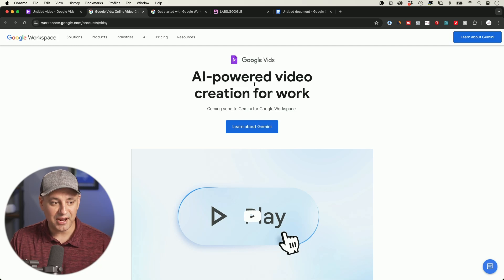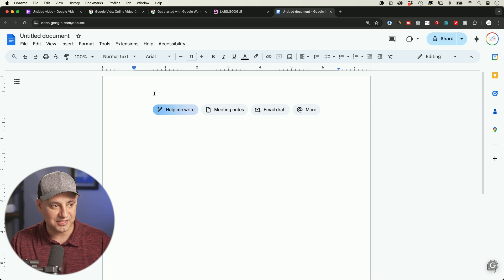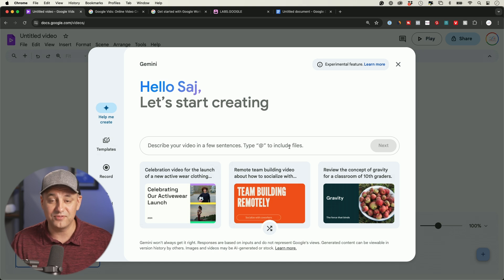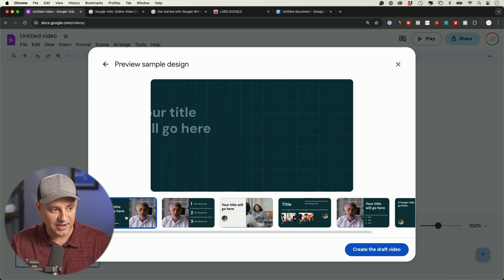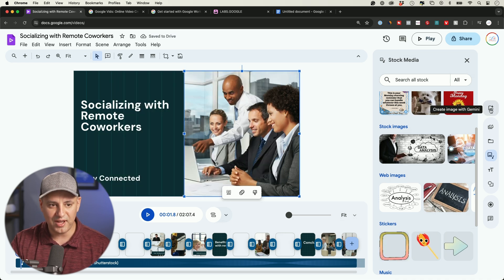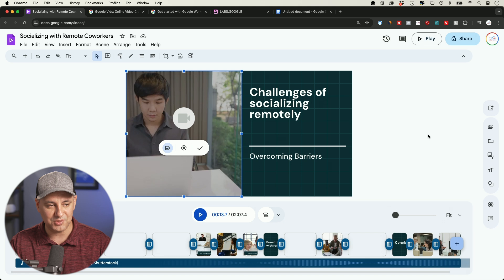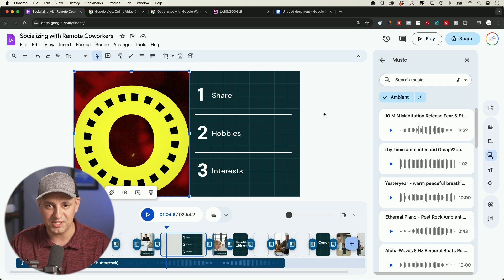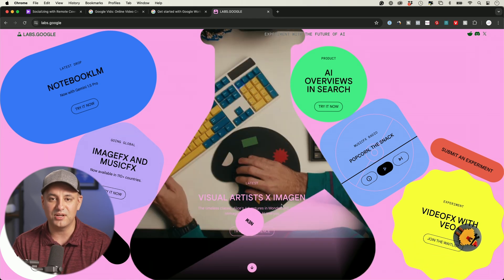Google's New AI-Powered Video Creation App - Google Vids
Google has a brand new AI tool called Google Vids which is a video creation app for work.

To use it, you need to have early access through Google Labs.
To check if you have access to Workspace Labs features, open a document in Google Docs. On the left, find Help Me Write.